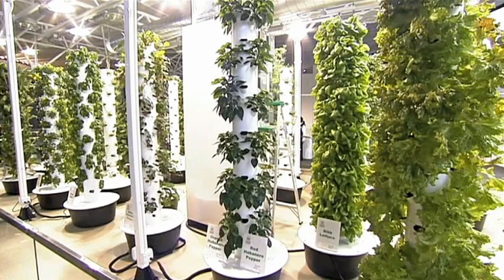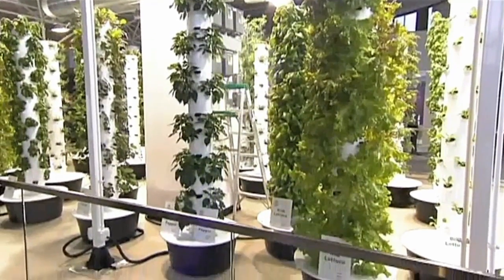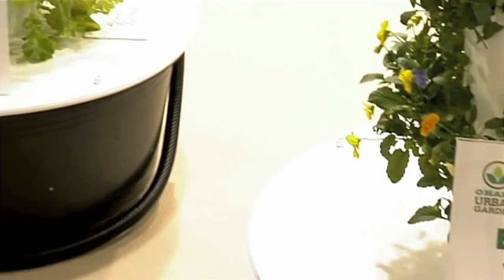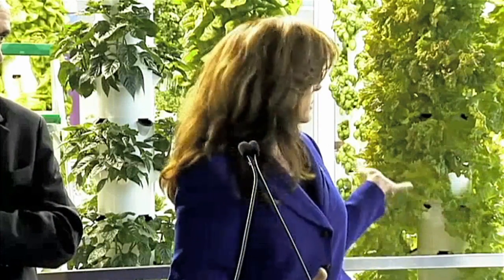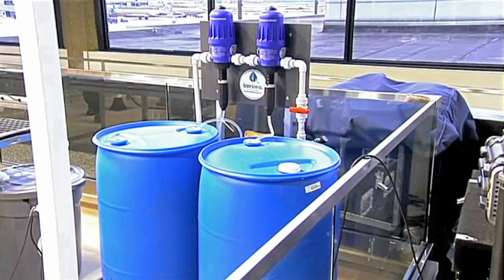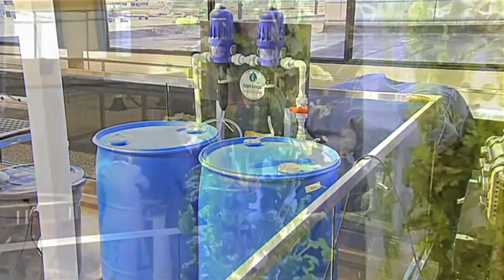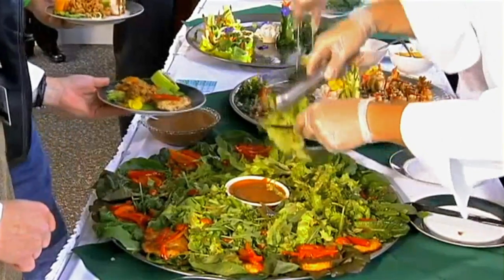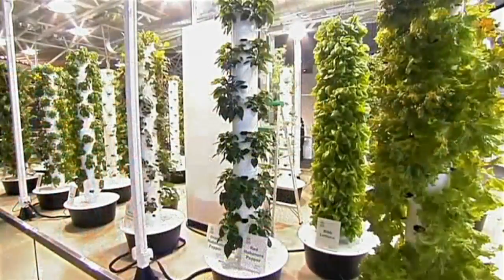Future Growing® Tower Garden® Farm At O'Hare International Airport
On September 16, 2011, Chicago O'Hare International Airport opened the O'Hare Urban Garden, a cutting-edge, environmentally friendly garden based on Future Growing's® aeroponic growing technology.

The garden is operated by airline foodservice company HMSHost.